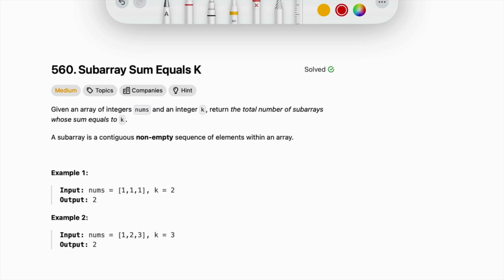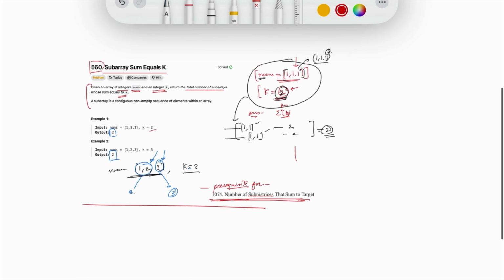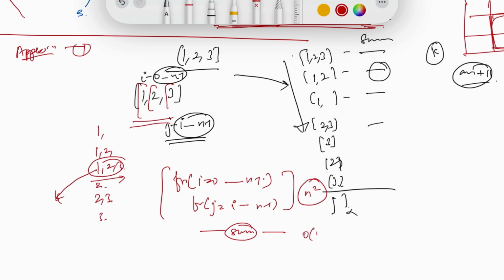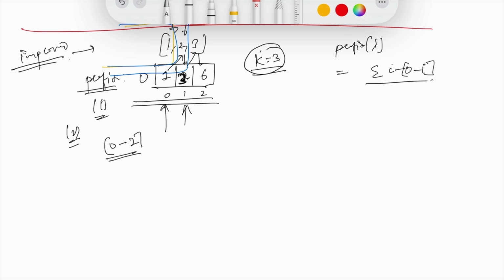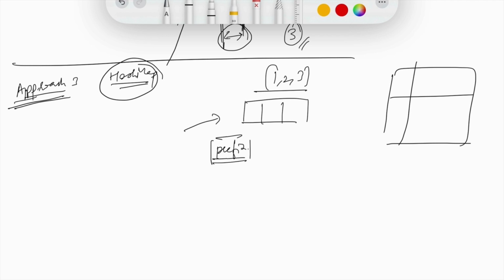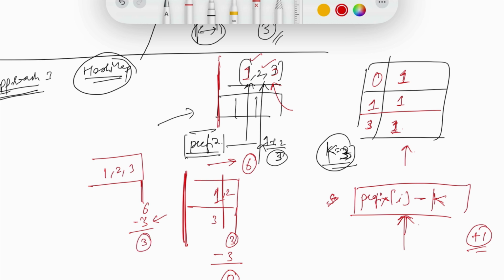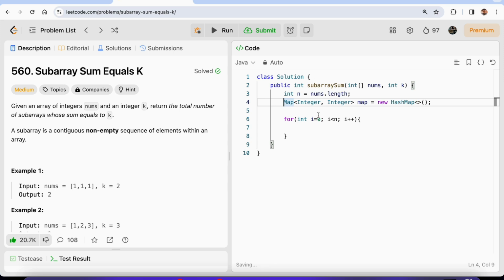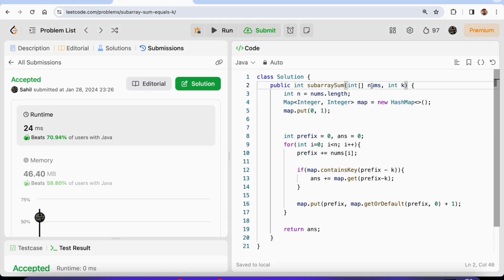Solving LeetCode 560 Subarray Sum Equals K | FAANG | O(N) Time | Important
LeetCode problem 560. Subarray Sum Equals K [ 28 Jan 2024 ]

📌 Video Overview:
Dive deep into the solution for the LeetCode challenge titled '560. Subarray Sum Equals K'. Whether you're kickstarting your coding journey or aiming for roles at tech giants like Facebook, Amazon, Apple, Netflix, or Google, this tutorial is tailored for you. We'll break down the problem step-by-step, ensuring clarity and understanding.

📌 Chapters:
00:00 Problem Statement
03:21 Brute Force
10:40 Improved Approach - HashMap
16:21 Code - O(N) Solution

LeetCode Problem Statement:
Given an array of integers nums and an integer k, return the total number of subarrays whose sum equals to k.

Example 1:

Input: nums = [1,1,1], k = 2
Output: 2
Example 2:

Input: nums = [1,2,3], k = 3
Output: 2